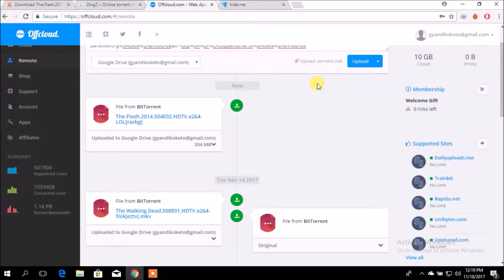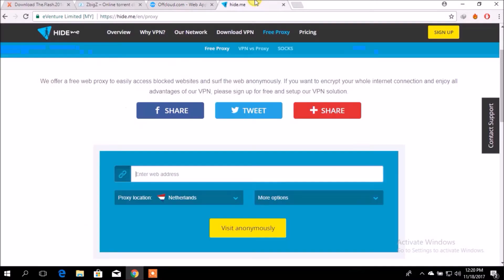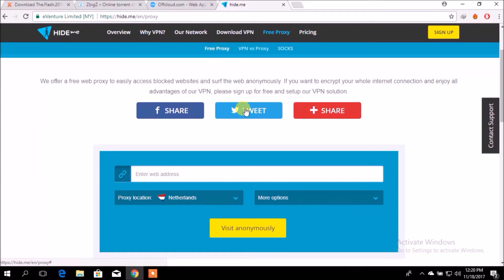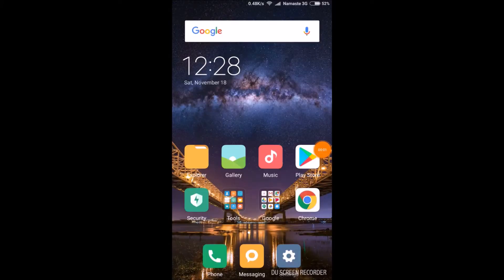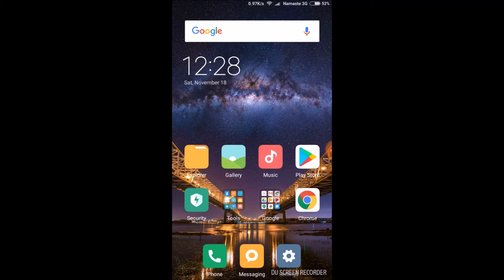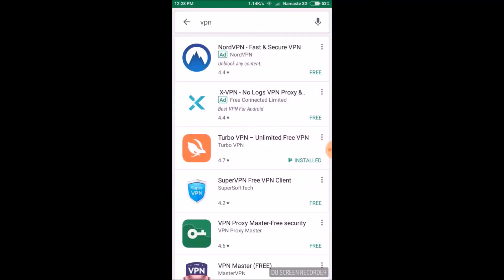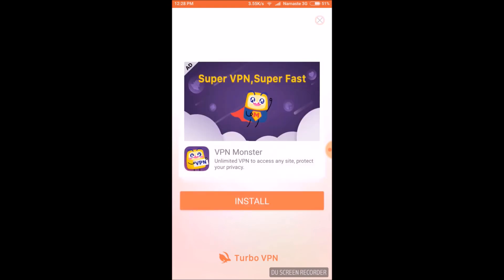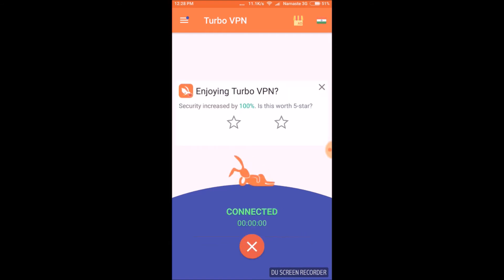How To Acess Sites Blocked By ISP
Is your ISP blocking ay sites?
Then this video is for you.